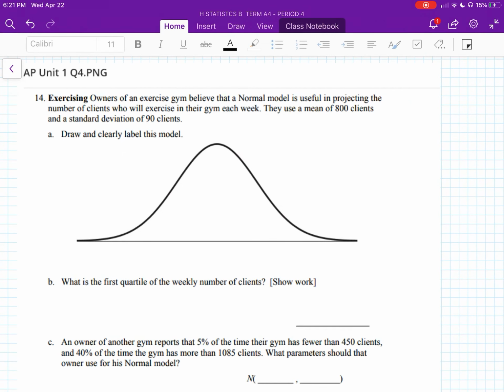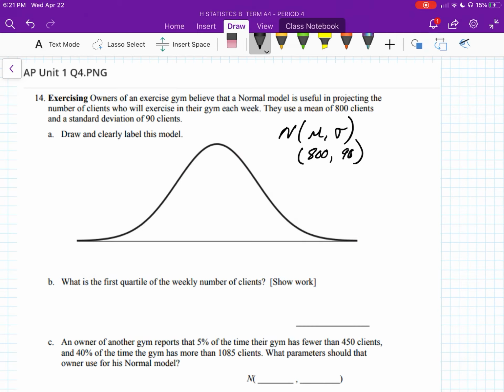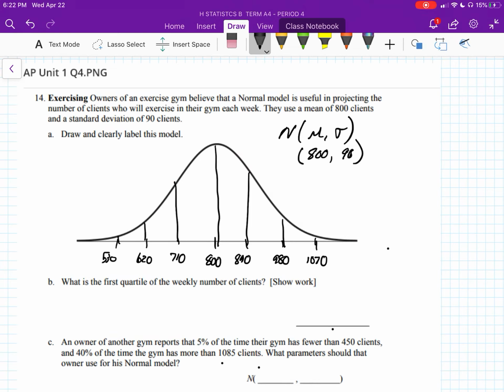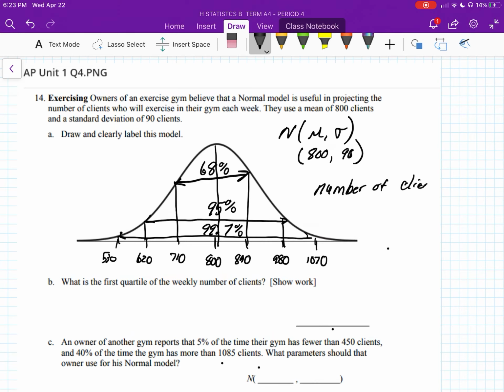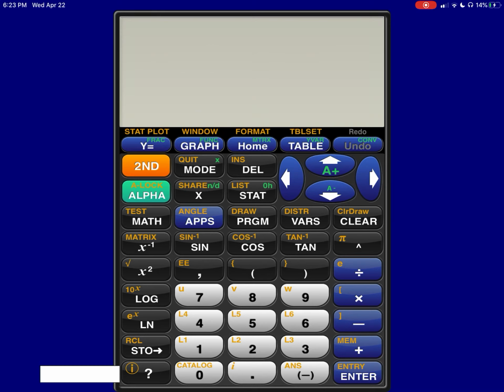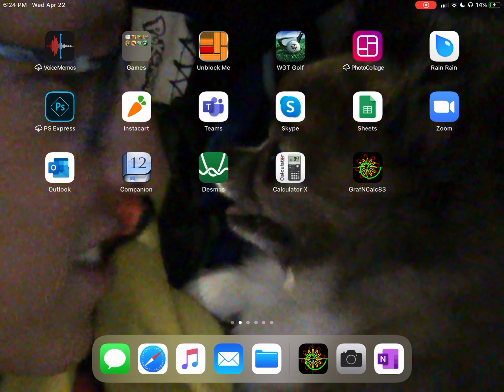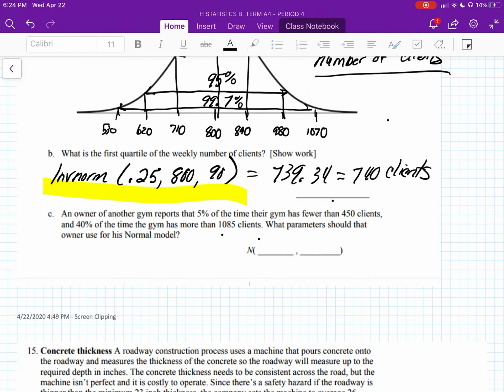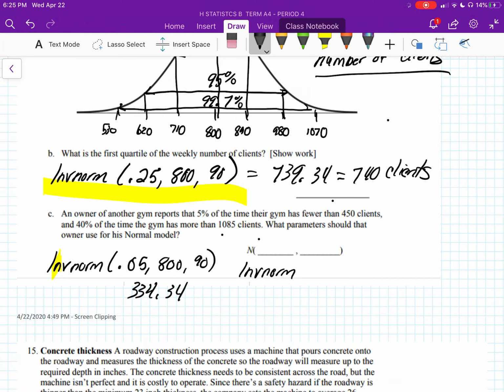Ap Stats Review Question 14